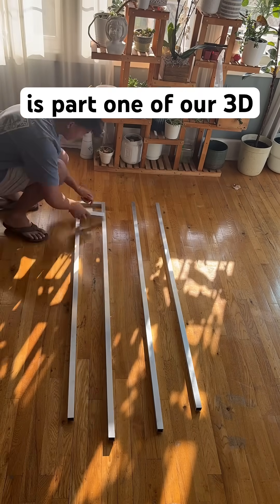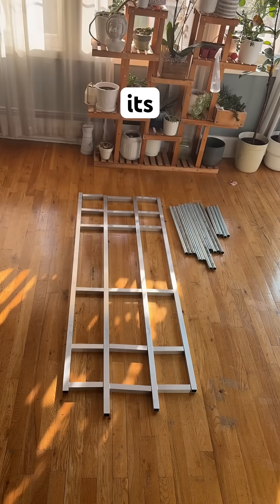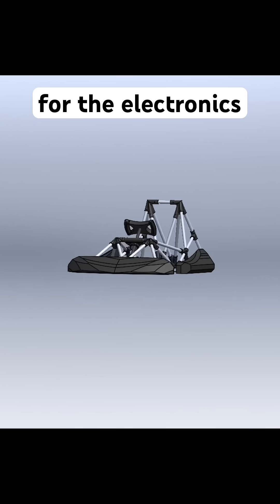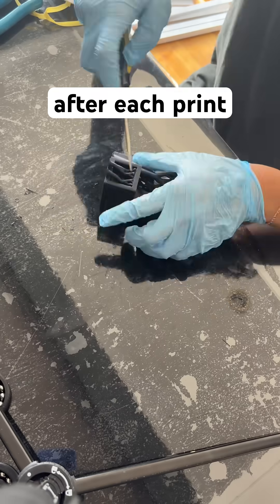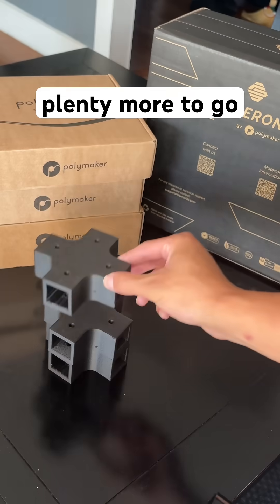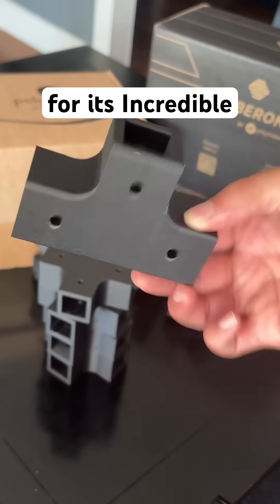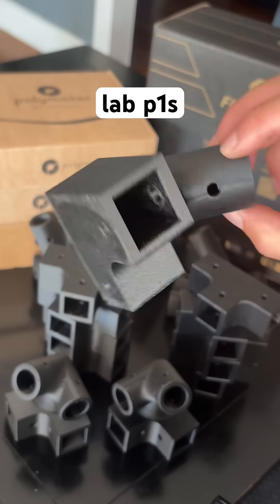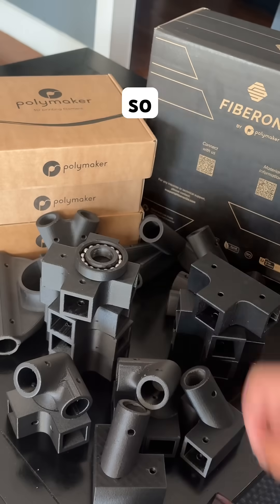Part 1 of a 3D Printed Go Kart!